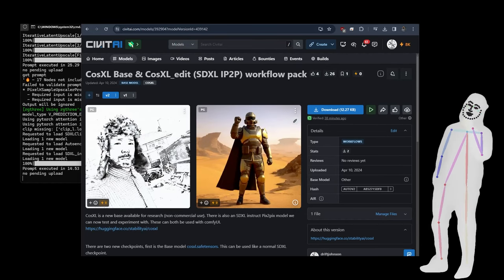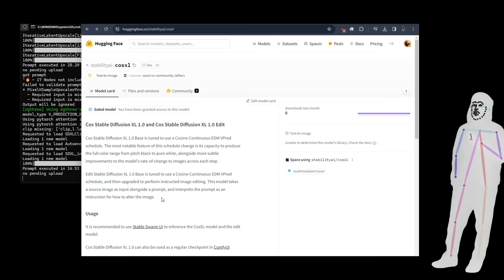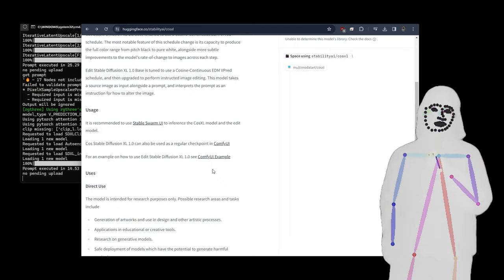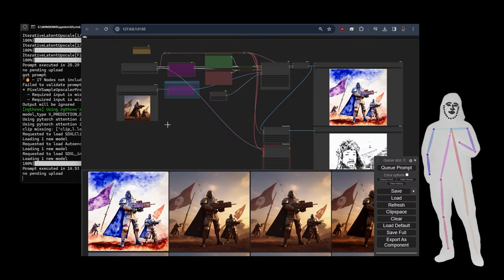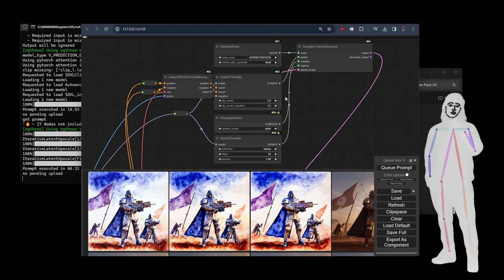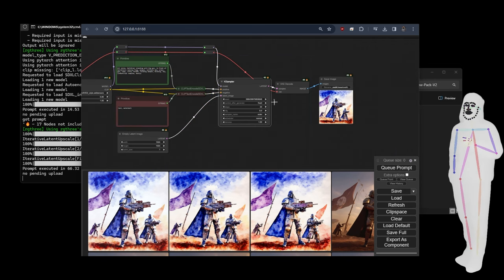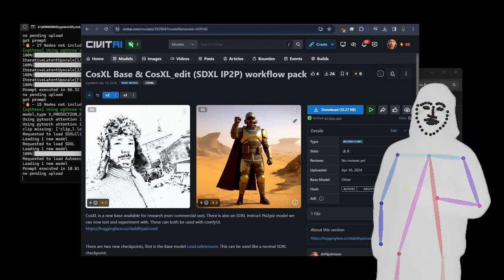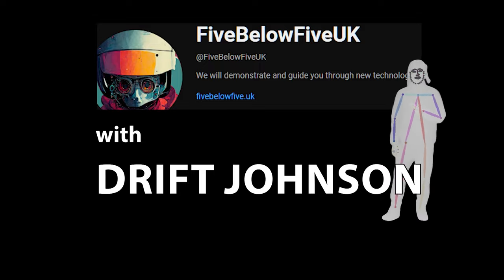CosXL & CosXL-Edit - New Instruct Pix2Pix Image editing model from StabilityAI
Stability has released a new research/non-commercial model based on SDXL. This has two checkpoints, the base offers new ways to run inference with existing SDXL Lora, while the other used an image input with Instruct Pix2Pix (IP2P) Prompted Image Editing abilities!